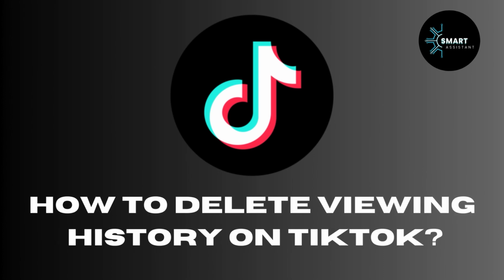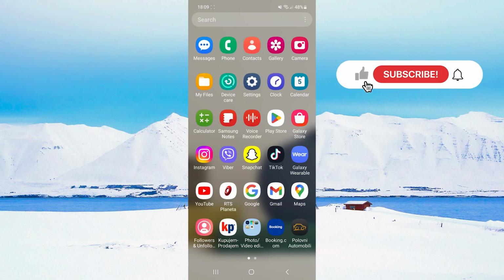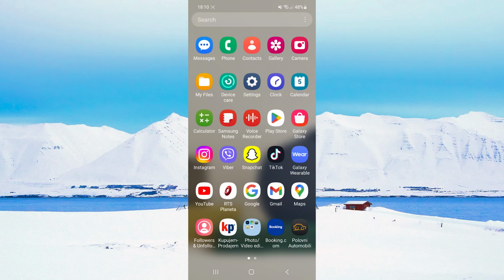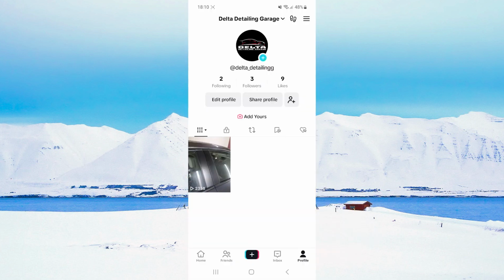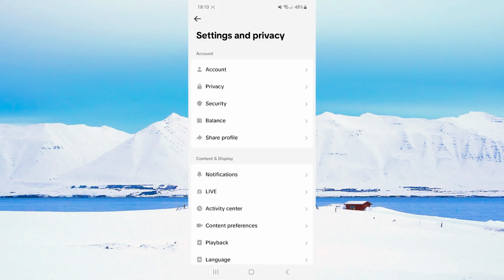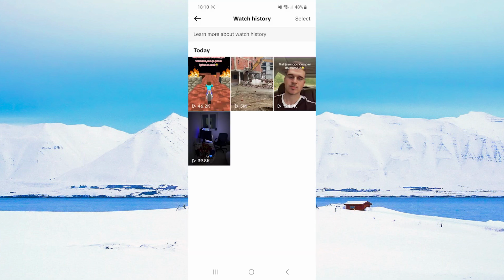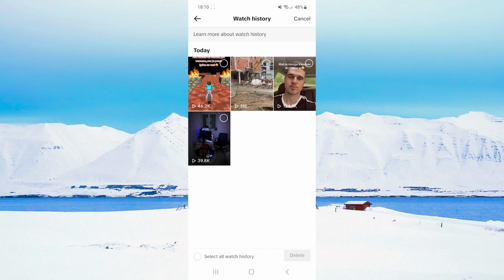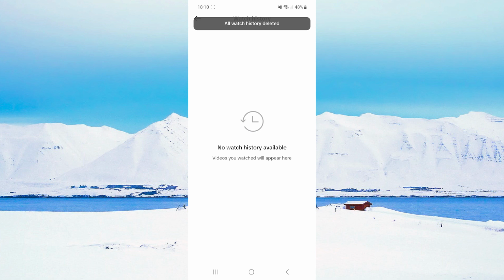How To Delete VIEWING HISTORY On TikTok!?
In this guide, step by step, we will guide you on how to delete your viewing history on TikTok, enabling you to shape your content experience and enjoy the platform with a clean start.